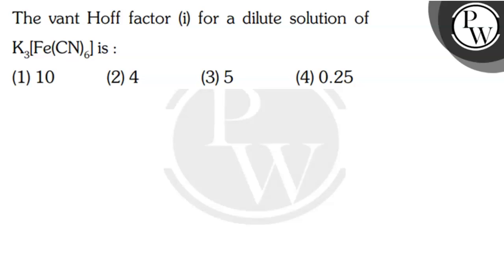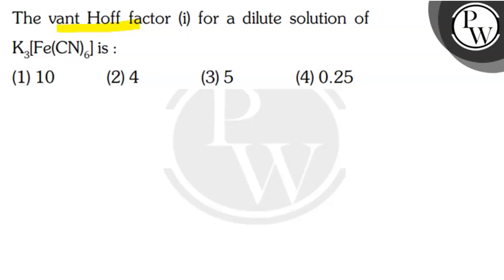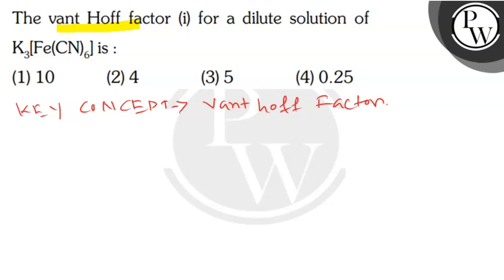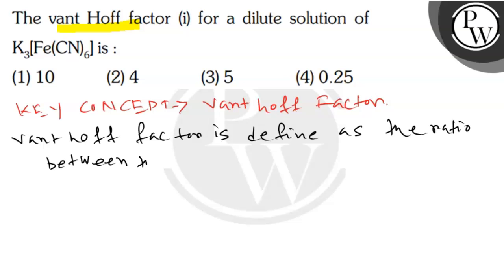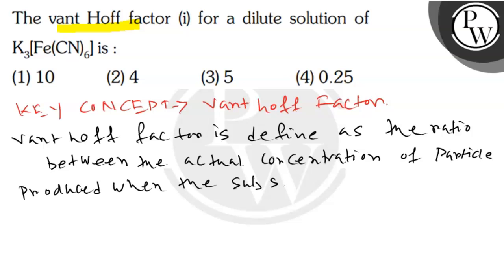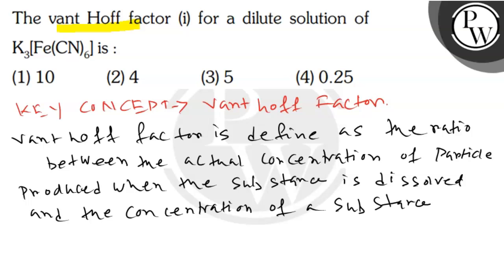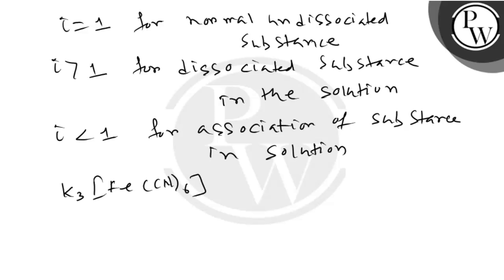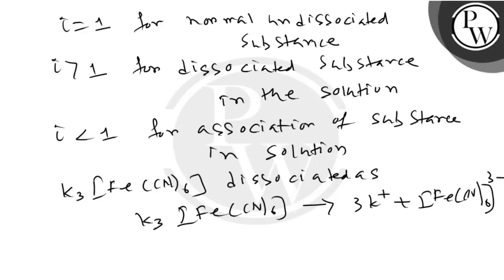, The vant Hoff factor (i) for a dilute solution of K_3[Fe(CN)_6] is :(1) 10 (2) 4 (3) 5 (4) 0.25...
, The vant Hoff factor (i) for a dilute solution of K_3[Fe(CN)_6] is :(1) 10
(2) 4
(3) 5
(4) 0.25, ,